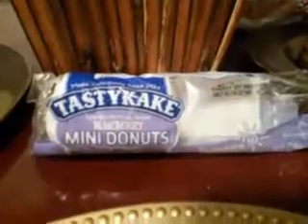Tastykake blueberry summer edition donuts review 5 out of a 5